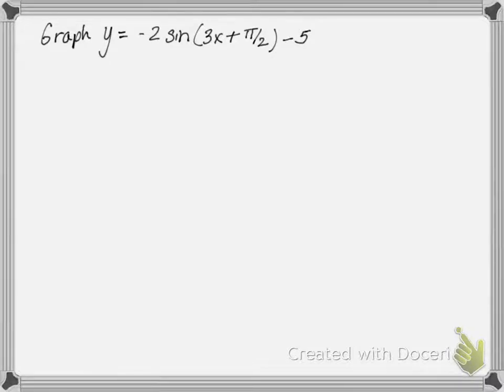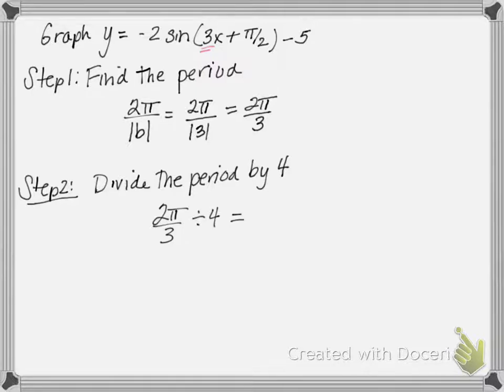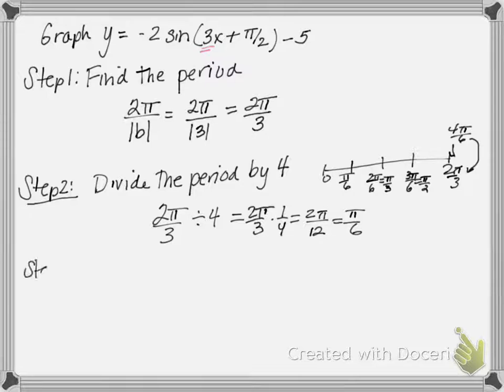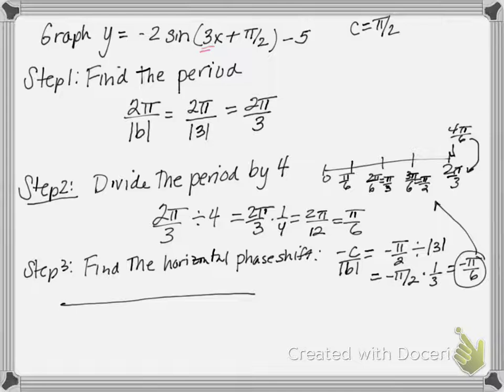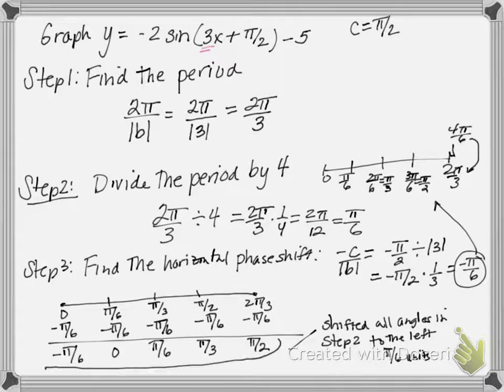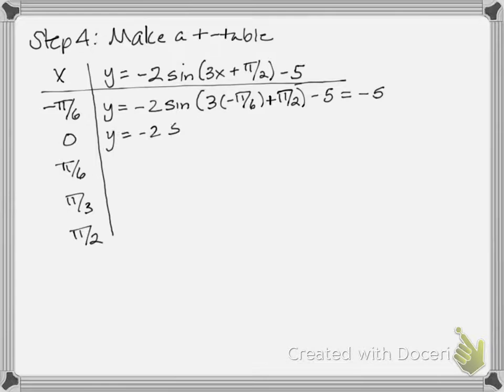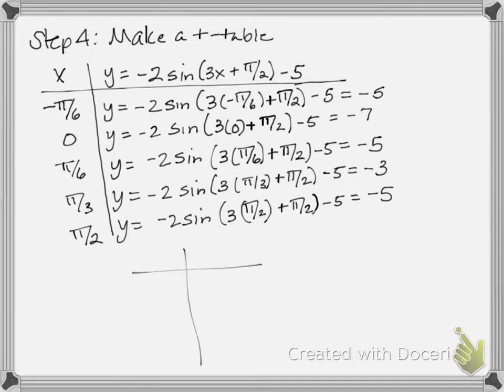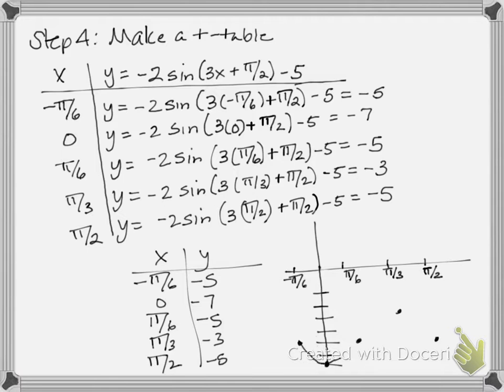graphing a sin function with transformations